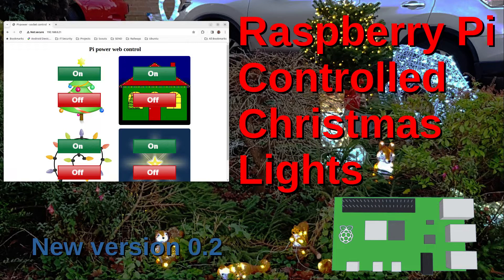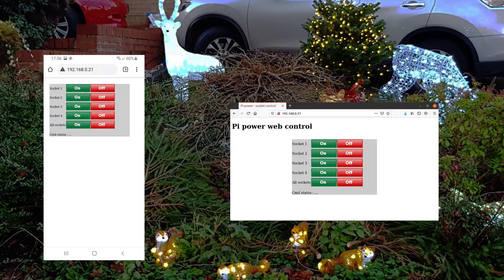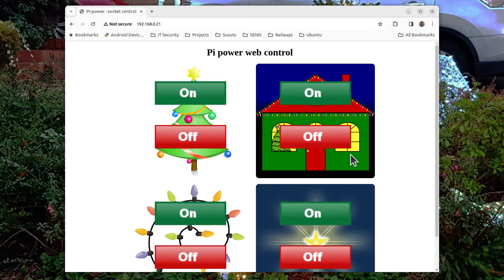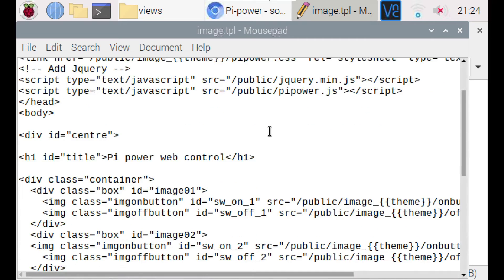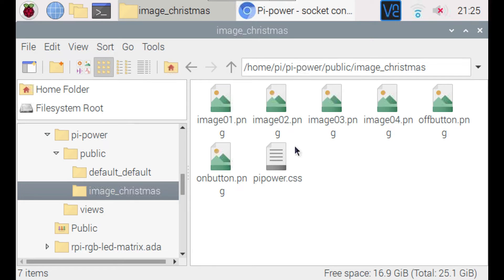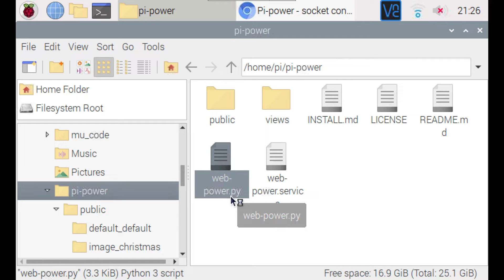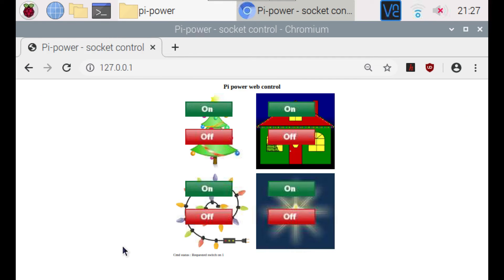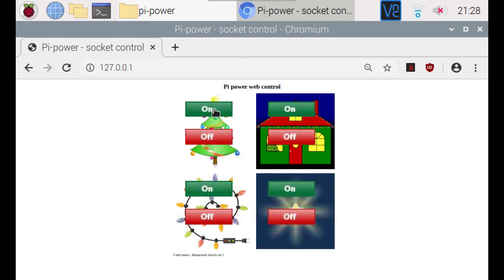Christmas light automation with Raspberry Pi and Pi-mote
I've created an updated version of my Raspberry Pi home automation software. This is code which uses the Energenie remote control sockets along with a Raspberry Pi Pi-mote GPIO remote control interface.

The code has been updated specially for the holiday season with a Christmas theme, making it easy for me to know if I am turning on my indoor Christmas Tree lights or my outdoor Christmas light display.

Chapters:
00:00 Introduction to Pi-power software
00:26 Energenie power sockets
00:52 The original web interface
01:30 The new interface with themes
02:07 Configuring the themes
05:12 Controlling the Christmas lights